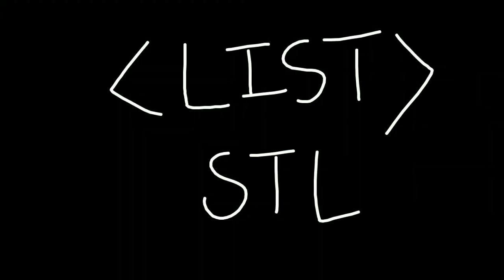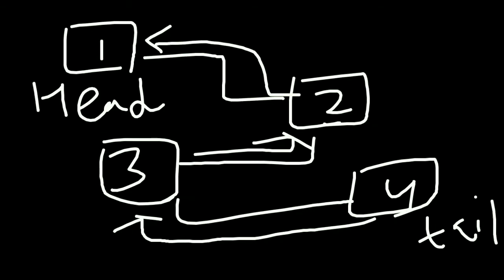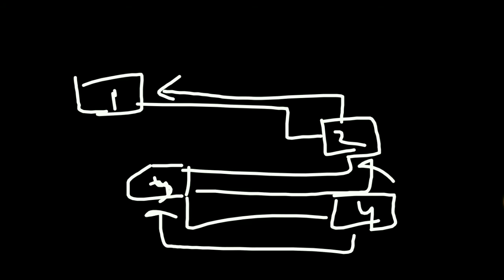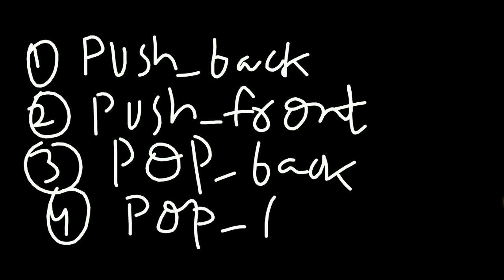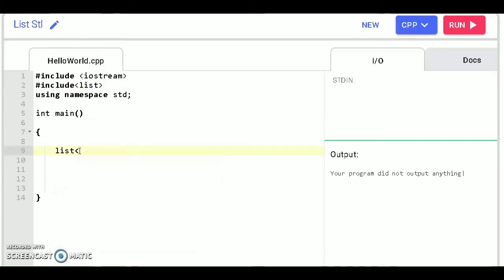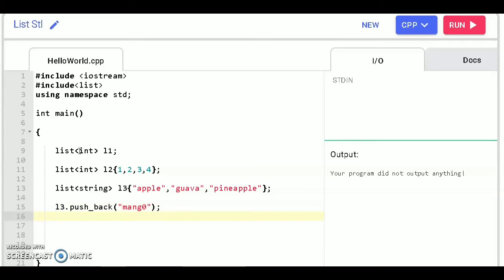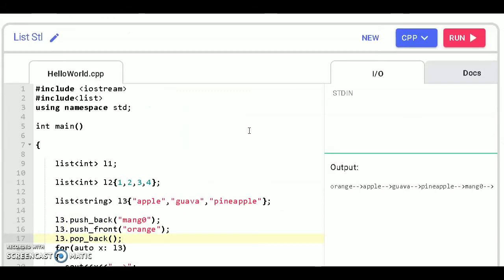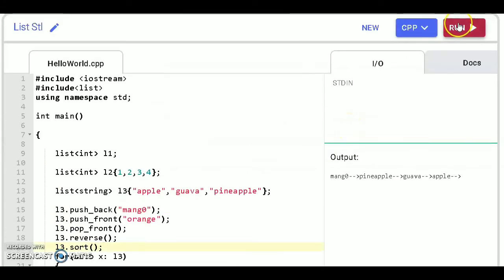LIST (PART - 1)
IN THIS VIDEO WE WILL DISCUSS ABOUT LIST DATASTRUCTURE.

IMPORTANT POINTS REGARDING LIST STL

1. This is doubly linked list what we know from C programming language.
2. List is sequence container that allow non-contiguous memory allocation.
3. List is faster compared to other sequence containers (vector, forward_list, deque) in terms of
   insertion, removal and moving elements in any position provided we have the iterator of the position.
4. Few operations on list
push_back( ), push_front( ), pop_back( ), pop_front( ), reverse( ), sort( )